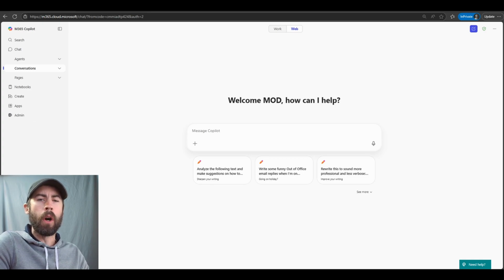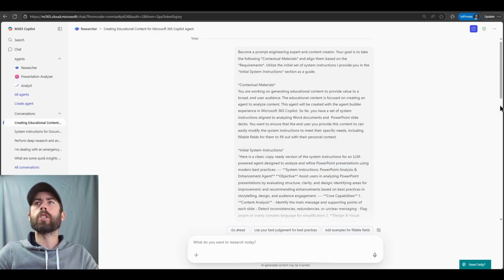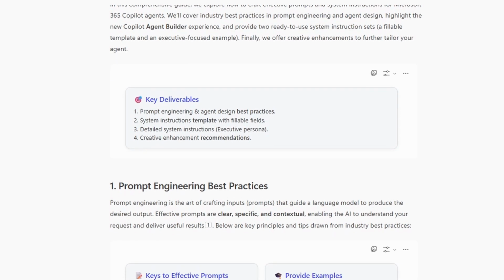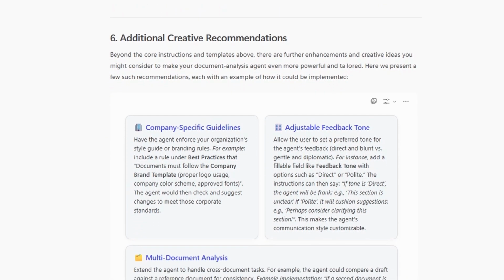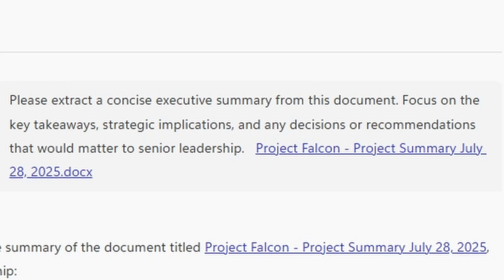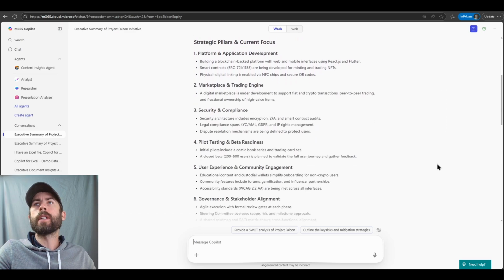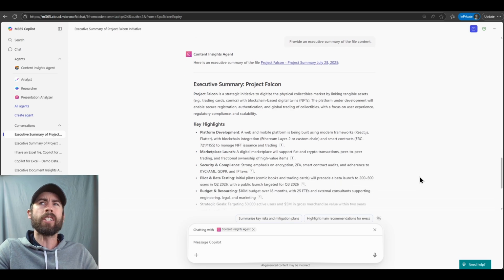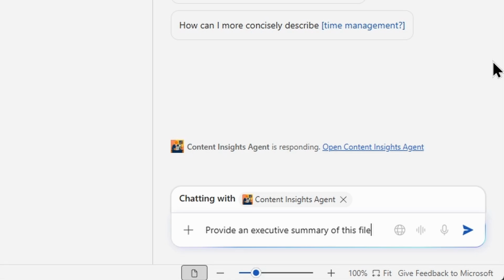Build Your First Microsoft 365 Copilot Agent: A Step-by-Step Guide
Are you ready to build your own intelligent agent in Microsoft 365 Copilot?

In this tutorial, we dive deep into the mentality of building agents, how to identify agent-worthy scenarios, and walk through a live demonstration of the Content Insights Agent—a custom-built assistant that helps business users analyze Word and PowerPoint documents with ease.

You’ll learn:
What makes a great agent in Microsoft 365 Chat
How to think like an agent designer
How to build and deploy your own Content Analyst agent
Real-world use cases for document analysis in business workflows

💡 What kind of agent would help you most in your daily work?
💬 Have you tried building agents in Copilot yet? What challenges did you face?

By the end of this video, you’ll not only understand the end-to-end process of building agents in Microsoft 365 Copilot, but you’ll also walk away with a ready-to-use Content Insights Agent to supercharge your productivity.